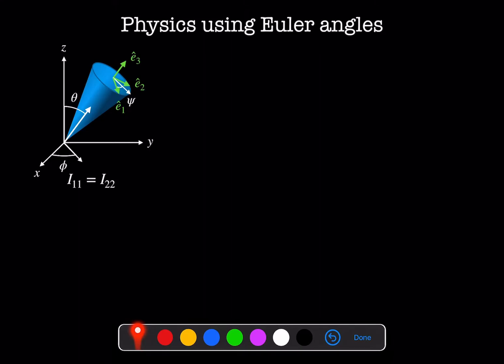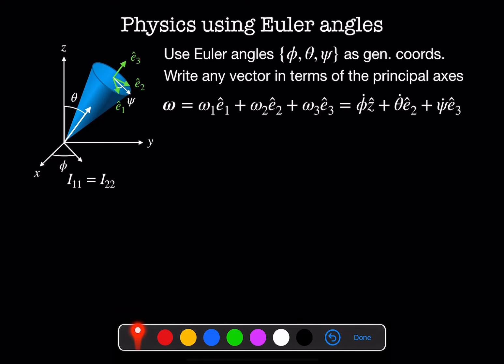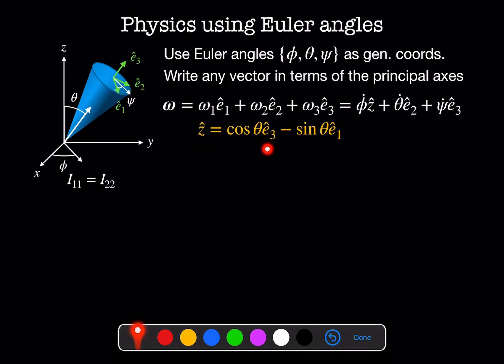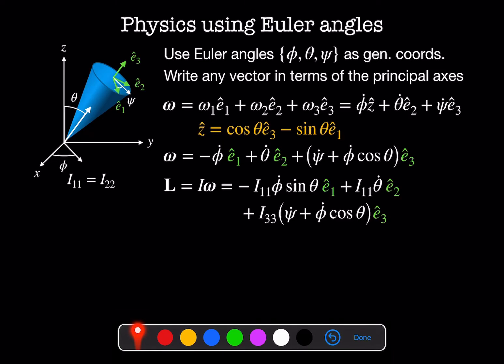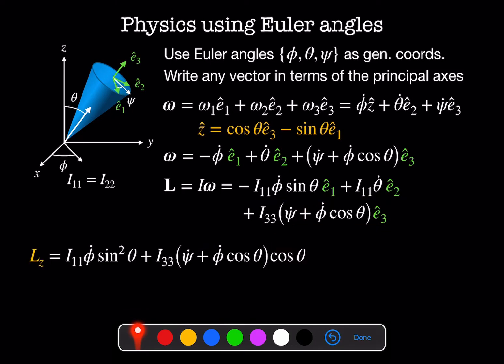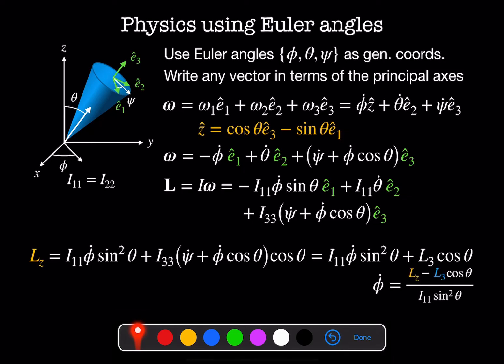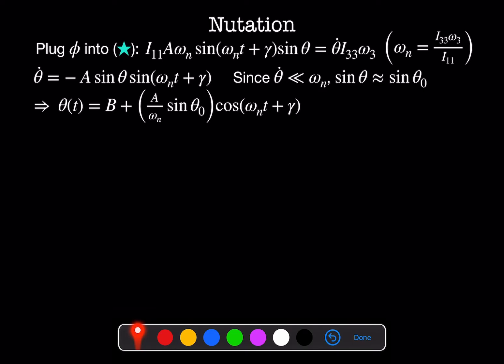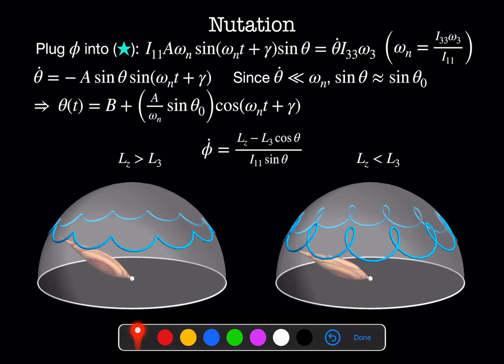Week 13 Video 2: Heavy Spinning Tops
In this video, we derive the equations of motion for precessing and nutating tops using Lagrangians and Euler angles.